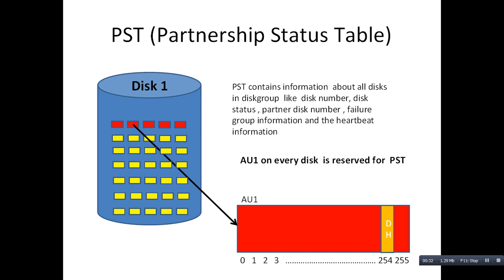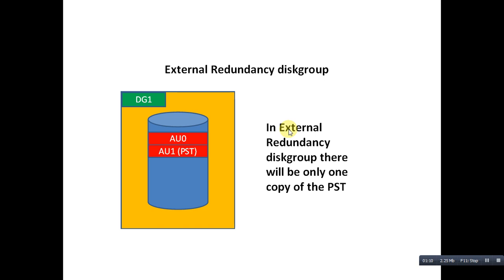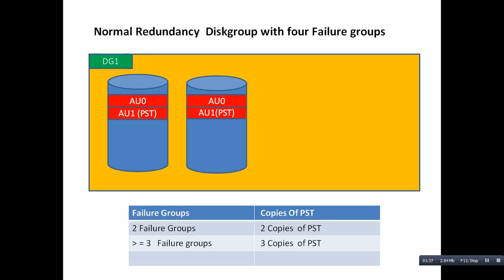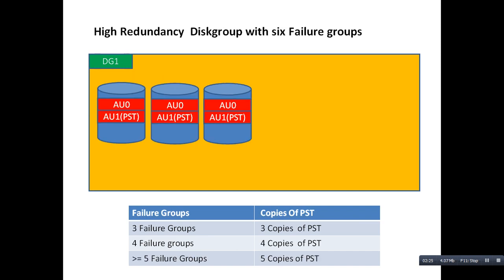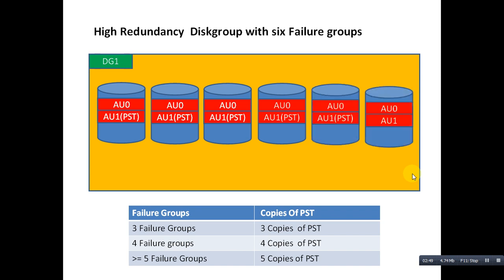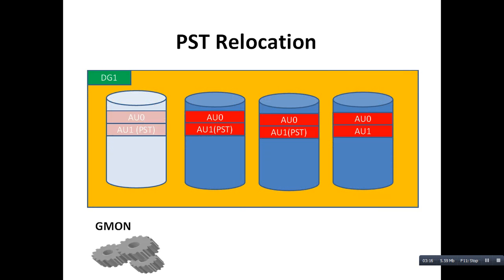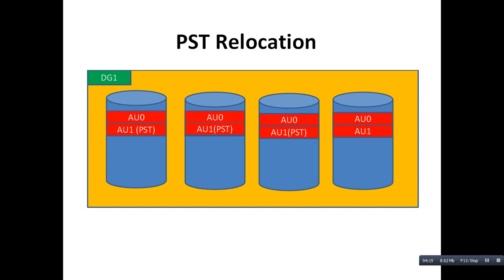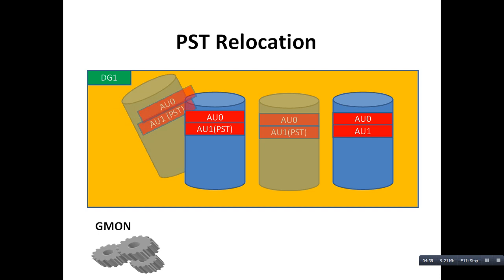ASM - Partnership Status Table (PST)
Why PST required ? How many partners each disk can have . Does the mirror extent will be in its own partner disk or in another disk ?